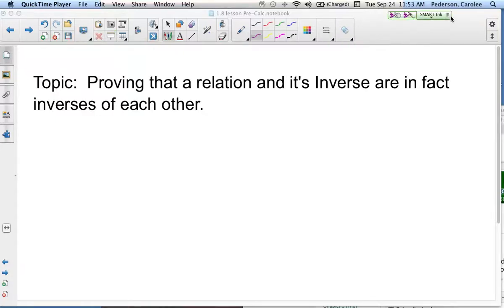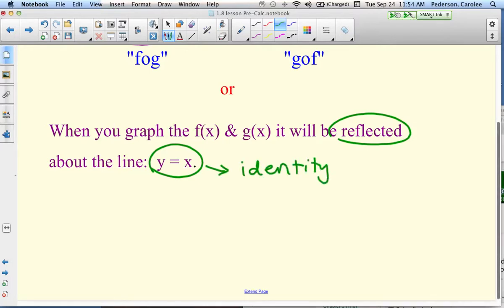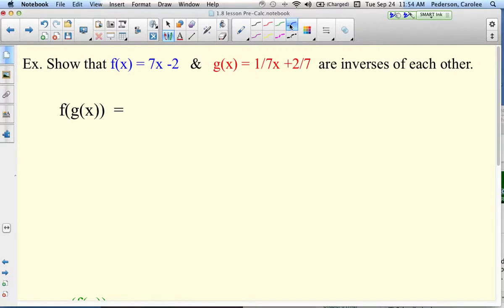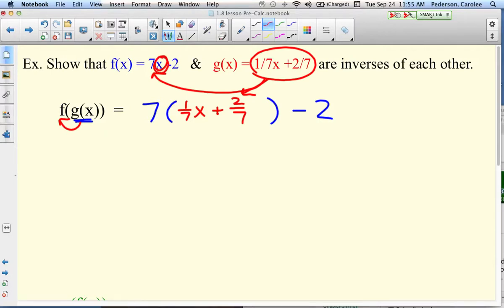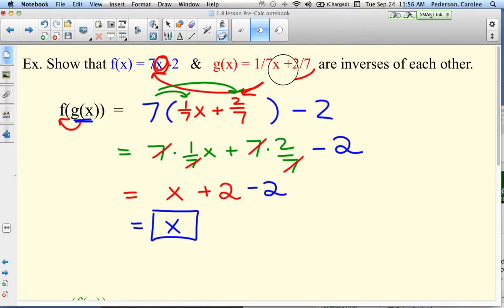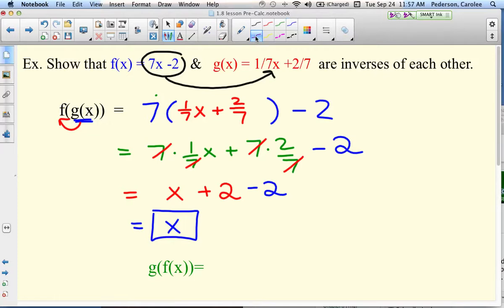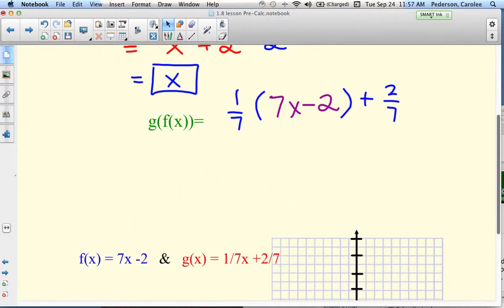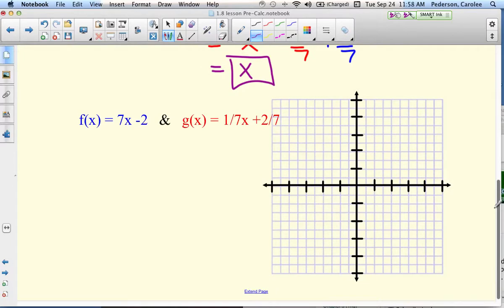Proving 2 equations are inverses of each other using composites